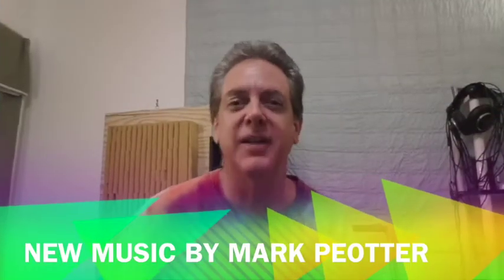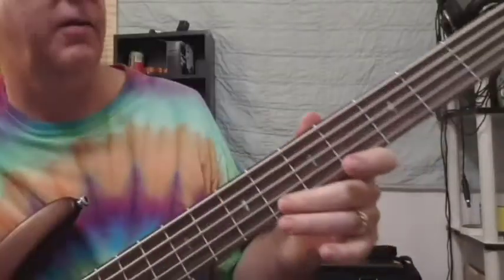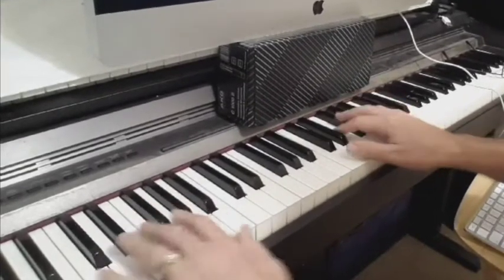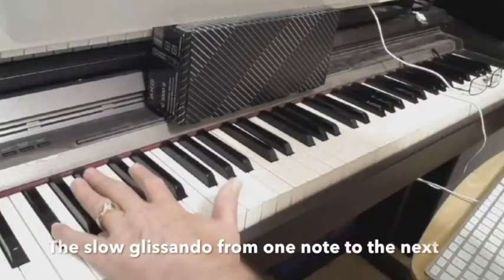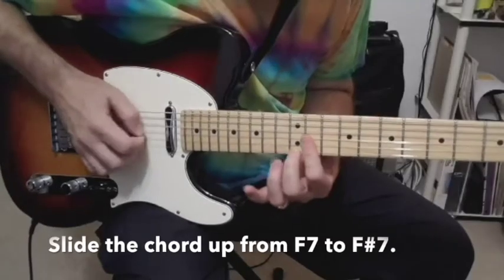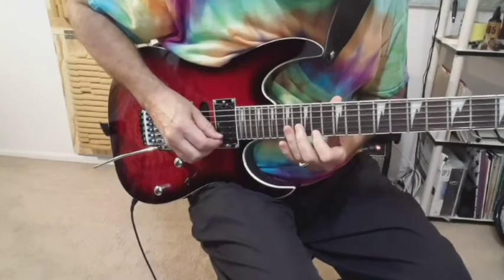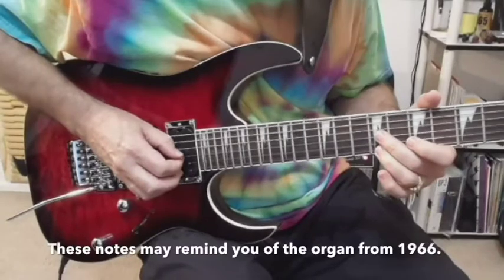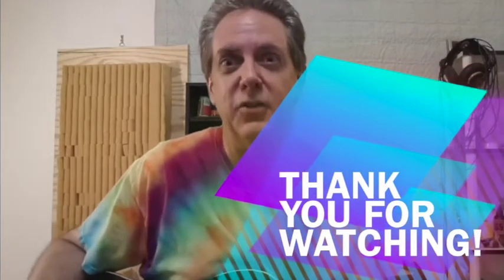"The Beat Goes On" - Behind The Scenes With Professor P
Professor P and the Otter Band have re-written "The Beat Goes On" with new music by Mark Peotter and new lyrics by Mark Peotter and Anita Handelsman.

In this video, Mark demonstrates the various instruments that make up the background for his recording.  There are no singers in this video.

Watch the full Music Video, Performed by Professor P and The Otter Band, featuring Emily Williams

Go behind the scenes with Mark and learn how to play the various parts of this song.

Bass, Keyboards, and Guitars are included.